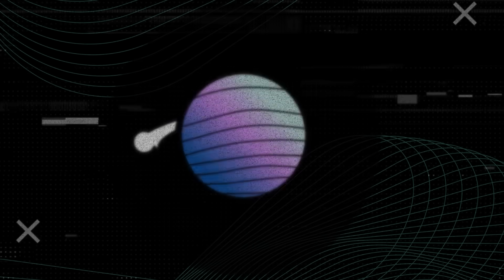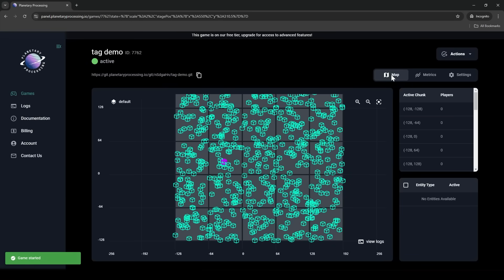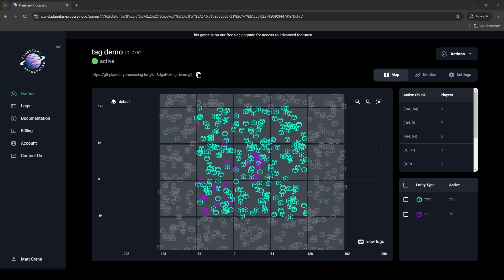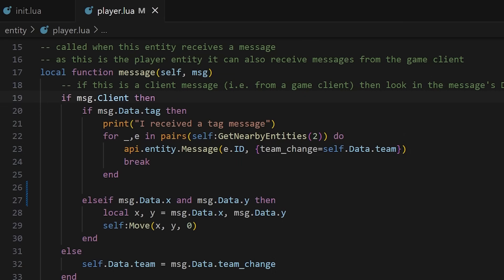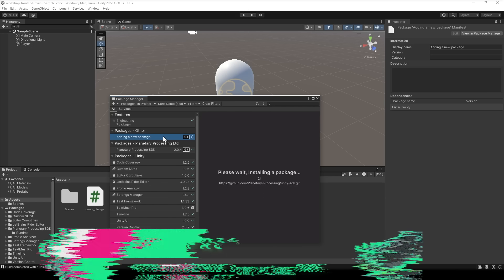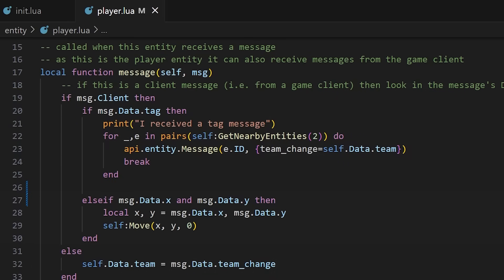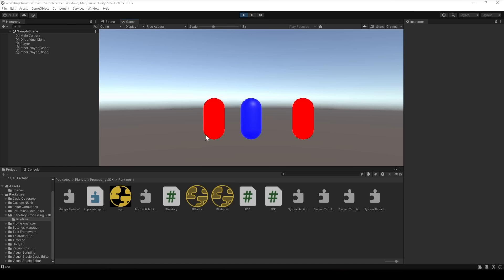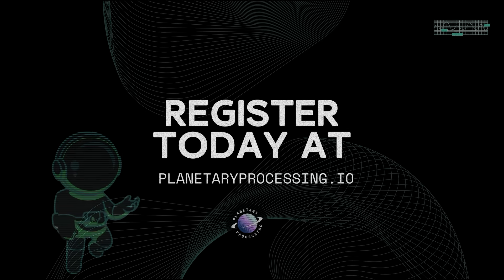Multiplayer Game in 10 minutes: Planetary Processing Demo Workshop from Games Ground Berlin 2024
Planetary Processing is a plugin multiplayer engine that scales seamlessly up to thousands of concurrent players. No net code required - we do the heavy lifting! Its free to get started now, pay by active players once your game is released!

Find out more at Planetaryprocessing.io